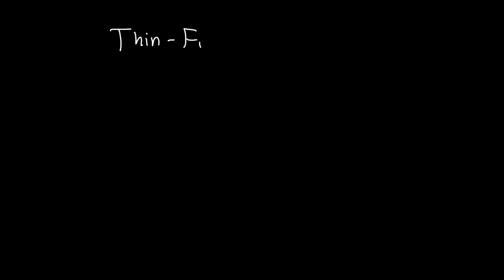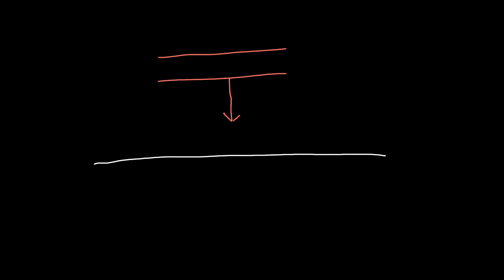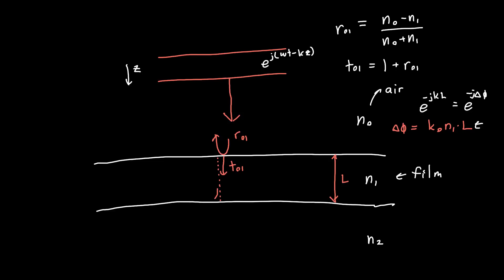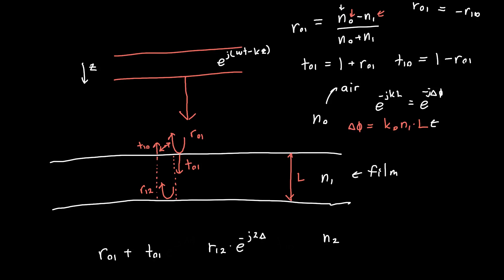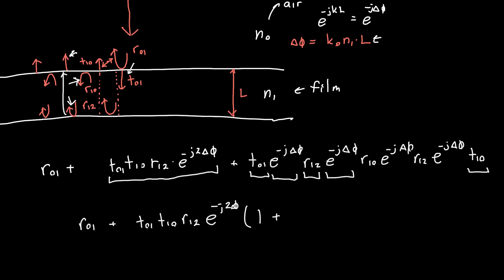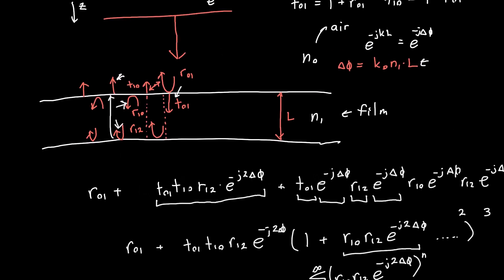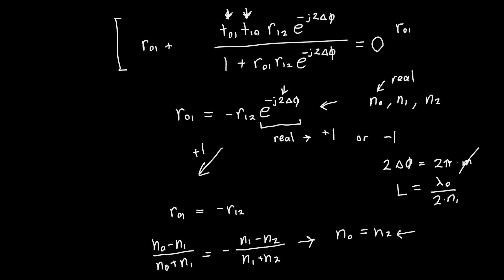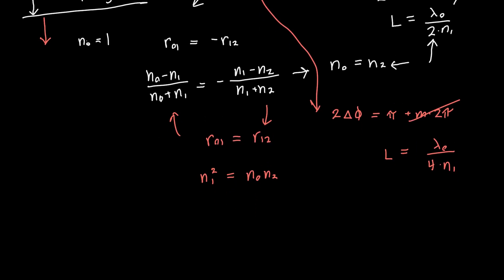Thin-Film Interference using Fresnel Equations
Ready for some advanced-level thin-film interference? This video walks through interference in a thin film using Fresnel's equations, and making absolutely no assumptions, I show what conditions must be satisfied for the wave to be completely transmitted (a perfect anti-reflection coating).